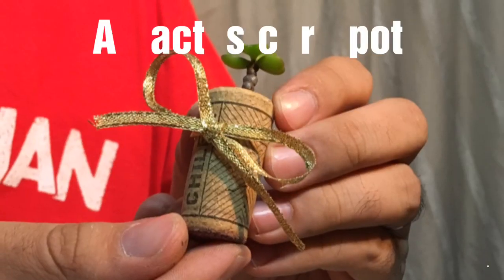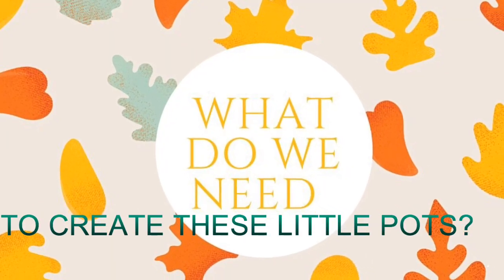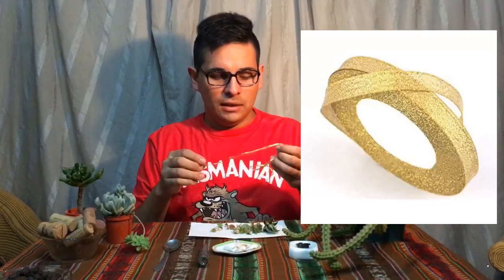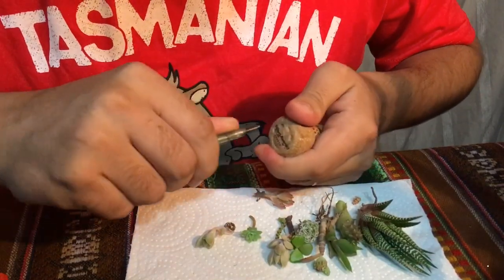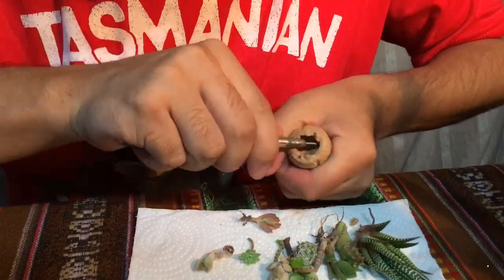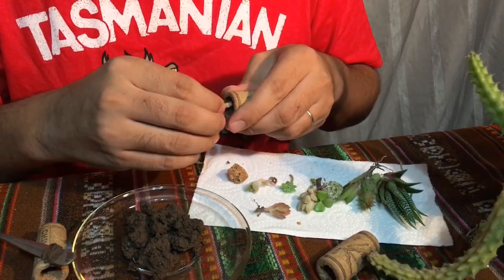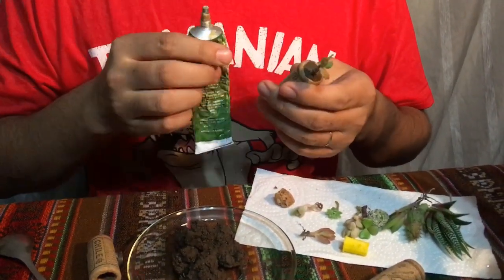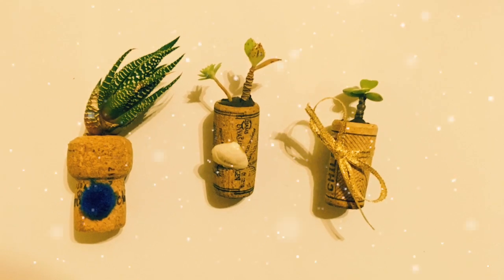Little Cacti Cork Pots - Video Tutorial - Phonetics III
This is a video tutorial for English Phonetics III
Facultad de Filosofía y Letras
Universidad Nacional de Tucumán

SORRY FOR MY GRAMMAR MISTAKES